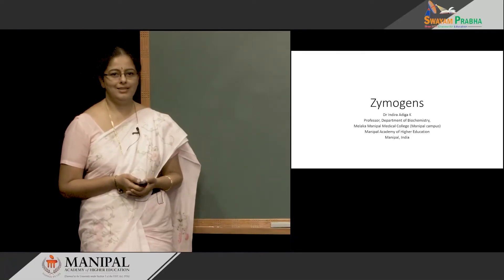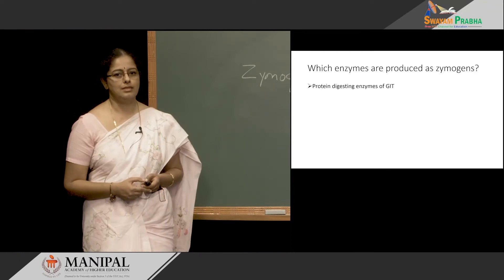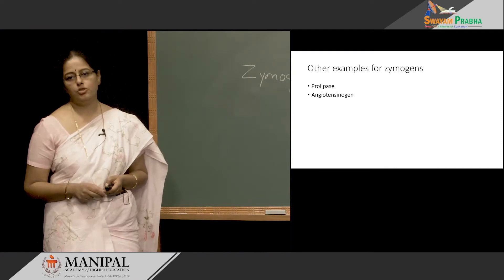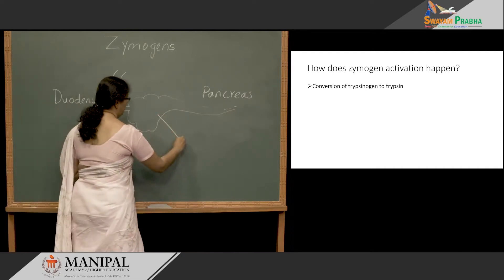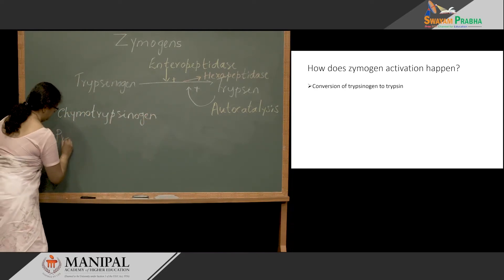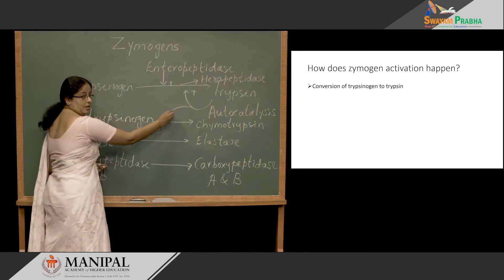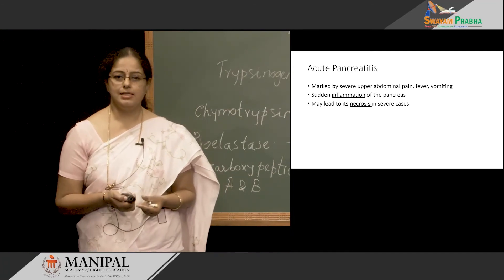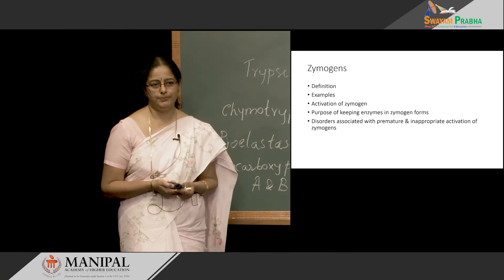Zymogens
Subject: Medicine

Courses: Biochemistry